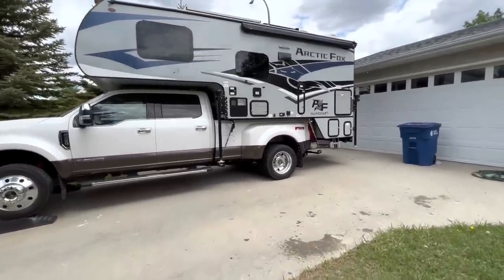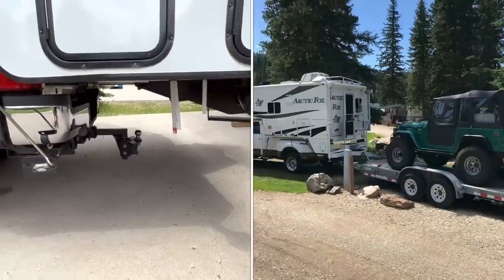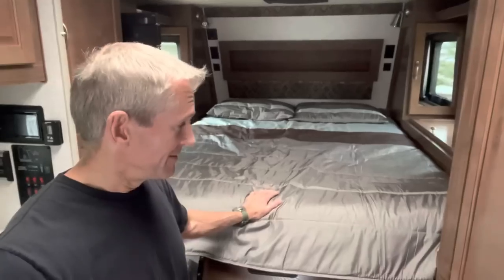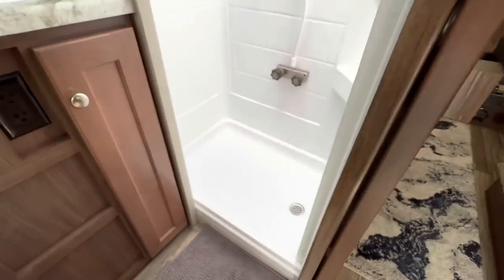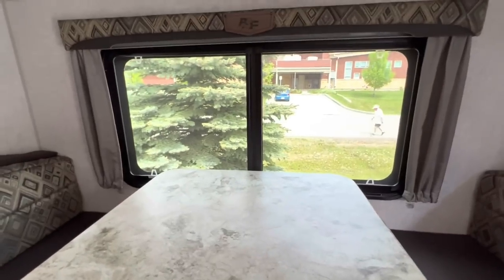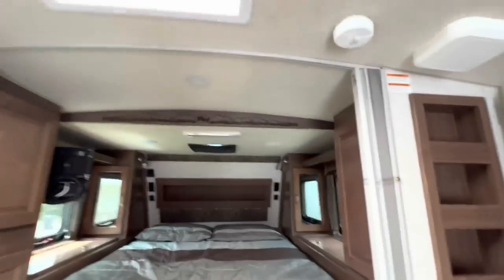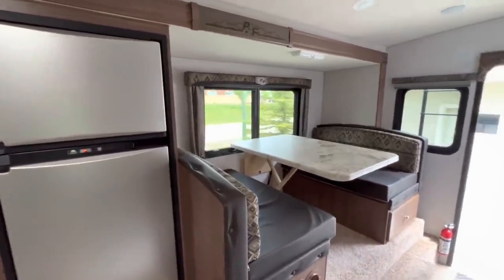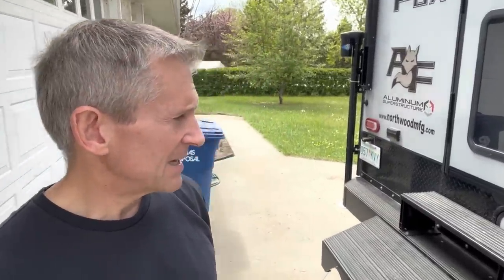2022 Arctic Fox 1150 truck camper on an F450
Update on the 1987 Bigfoot truck camper….sold!